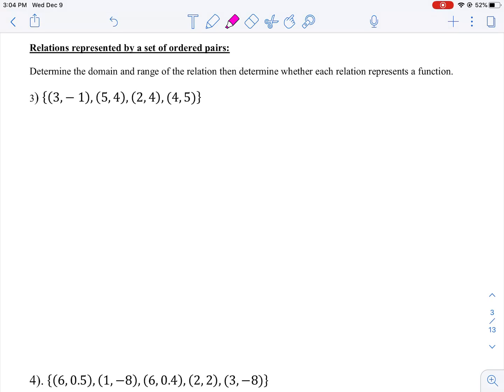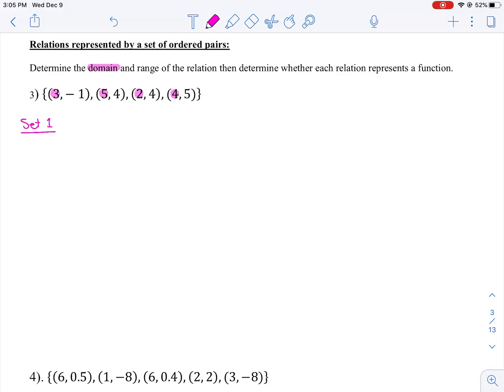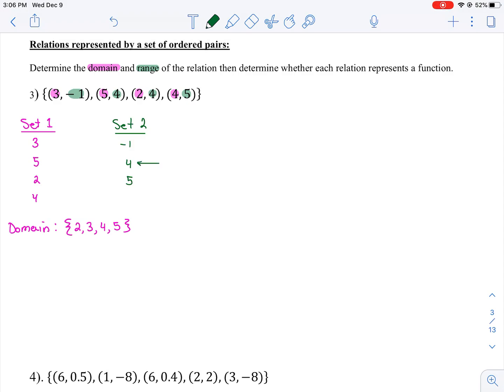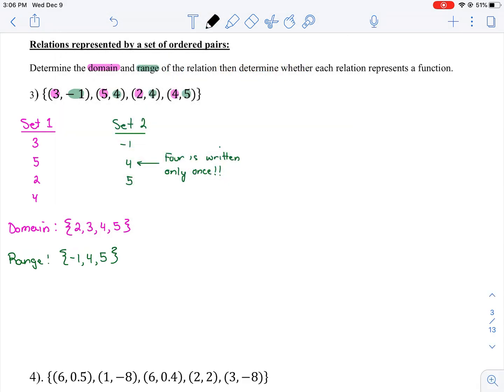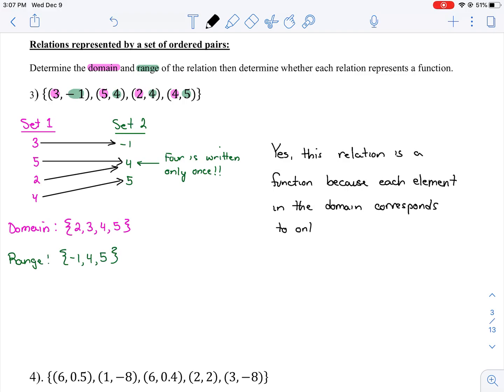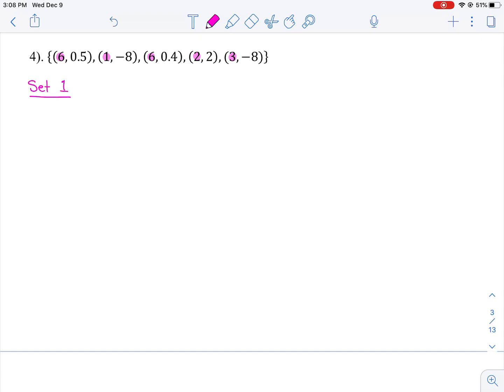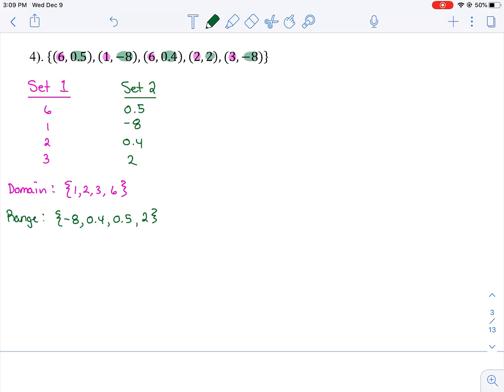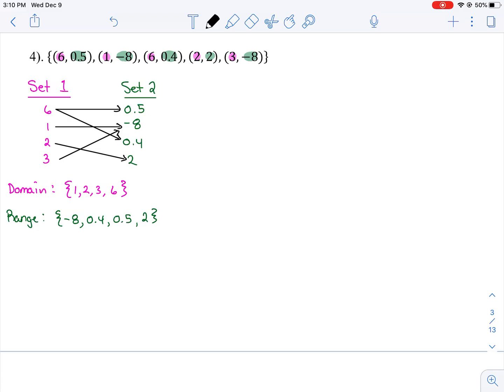MAT 151 - Notes 3.1 - Functions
How to identify a function given a list of ordered pairs. How to find the domain and range of a function given a list of ordered pairs.